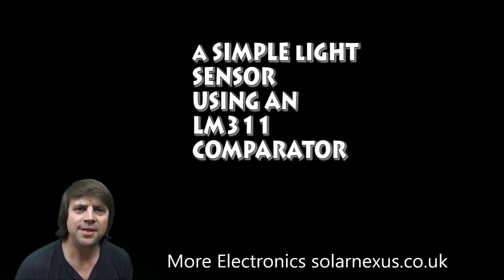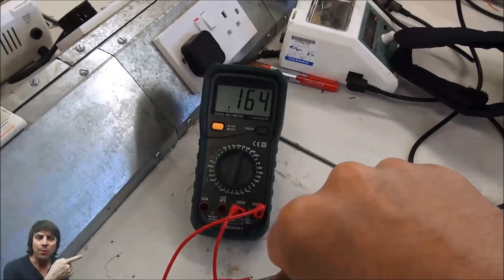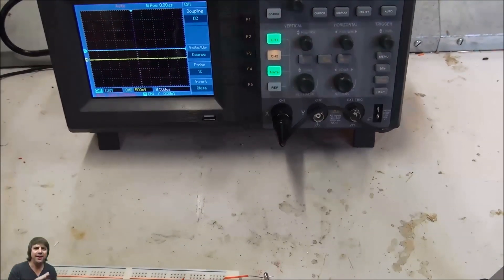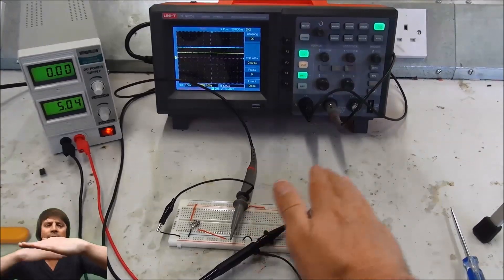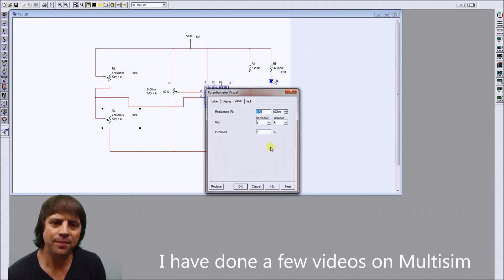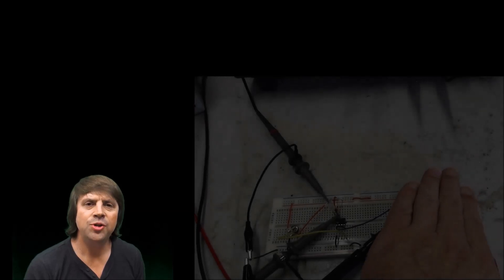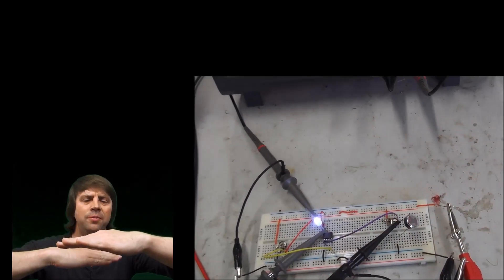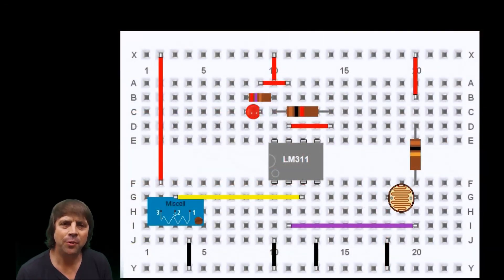A Simple Light Sensor Circuit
Using an LM311 comparator. Good for beginners.